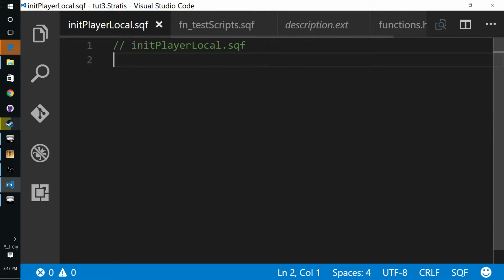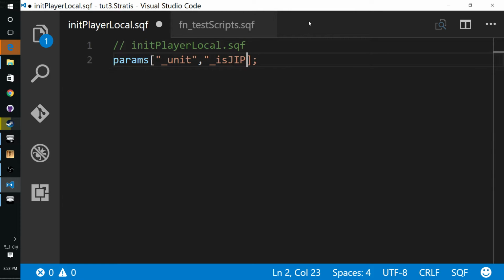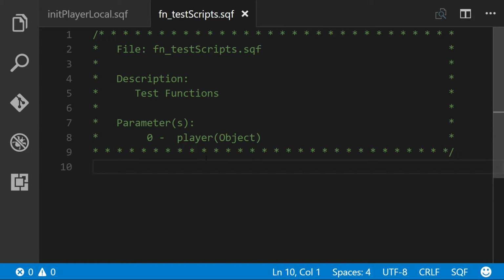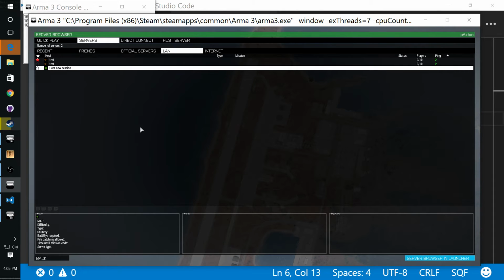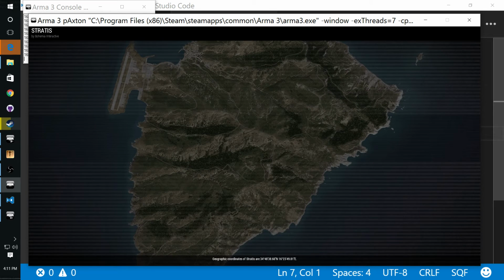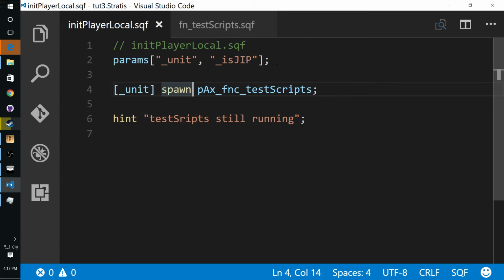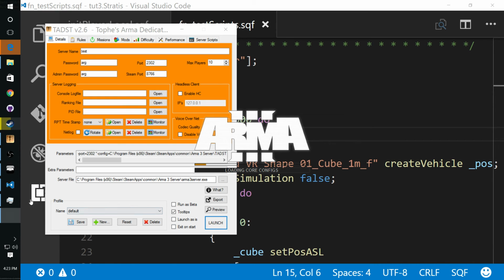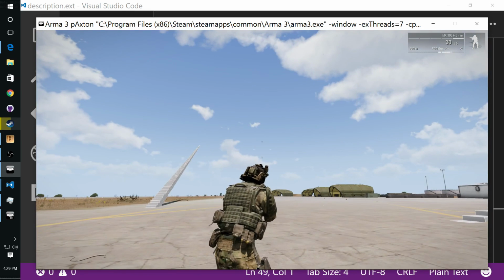Scheduled and UnScheduled Scripts #8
I go over a few things in this video the main focus is Scheduled and UnScheduled enviroments. All Game content by Bohemia Interactive